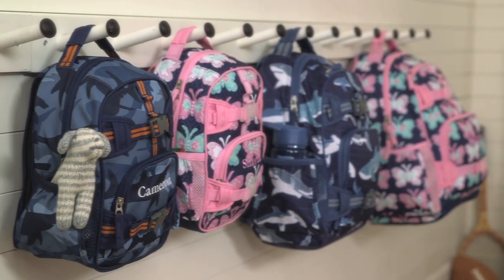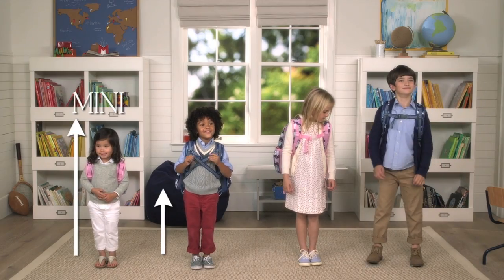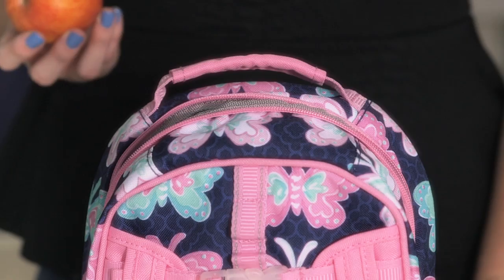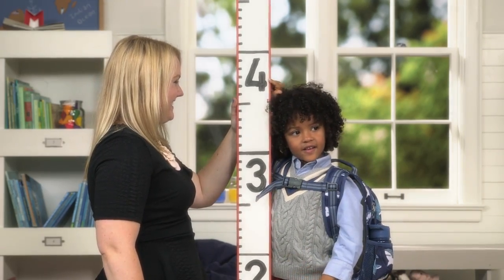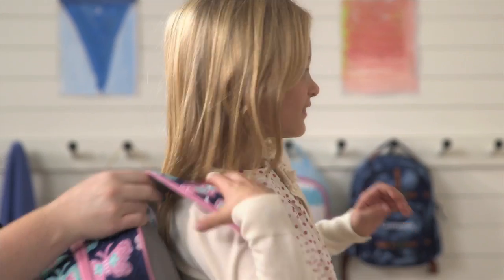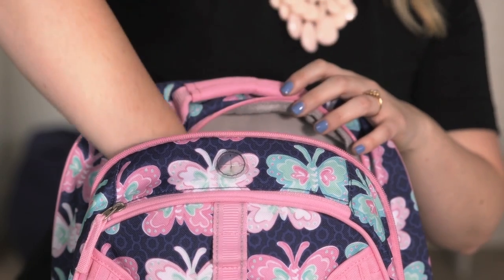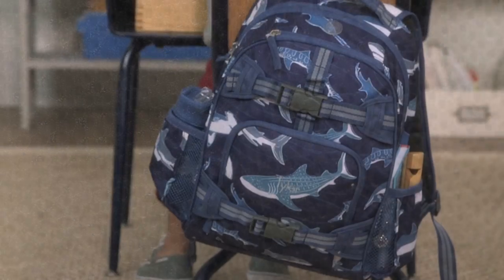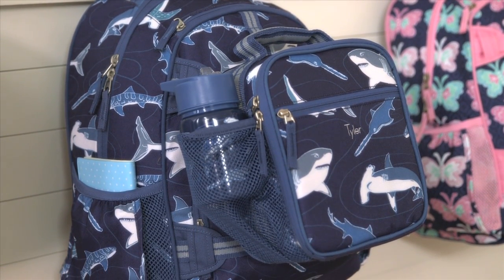Cute Backpacks for Kids | Pottery Barn Kids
Make school time an exciting and fun time for your kids with our versatile Mackenzie collection of backpacks. Our backpacks for kids are featured in four different sizes and multiple colors and prints to suit every child’s needs. - Mini, small, large and rolling backpacks.

These charming backpacks are designed to keep your kids secure and comfortable while carrying them. Made of water-resistant 600-denier polyester, the backpacks are as durable as they are comfy.
The mini backpacks are just right for the tiny tots. You can pack an extra set of clothes, a snack and a favorite toy in the backpack. For the early learners in elementary schools, we have the small backpacks that can fit in two notebooks, two books, a lunch box and a water bottle. Use the large and rolling backpacks for kids who are a little older. These can comfortably hold a lunch bag, a large notebook, two small notebooks, a water bottle and several books.

Our Mackenzie backpacks for kids have padded and adjustable straps for comfort. A padded back panel keeps your kids comfortable when they are on the go. Choose these charming backpacks in vibrant colors and personalize them to make school time more special for the little ones.

For water bottles and other food storage accessories, take a look at our collection

Browse through our selection of totes to choose bags for picnics and other occasions